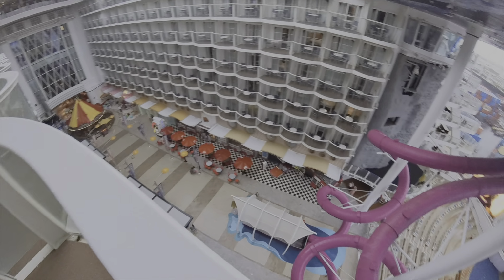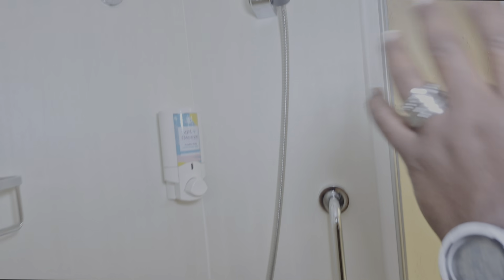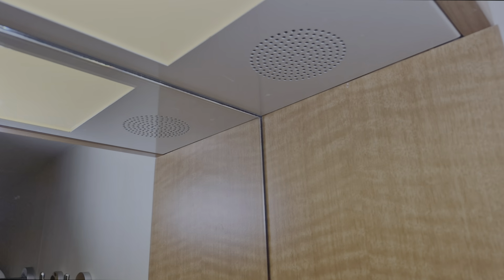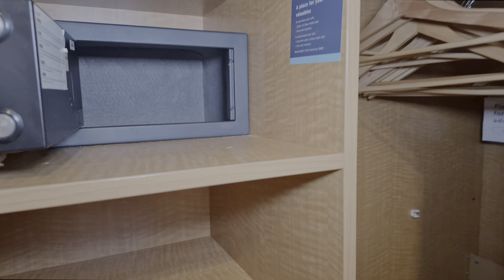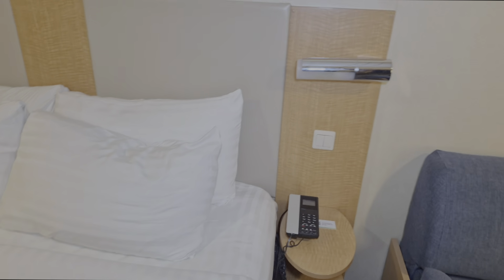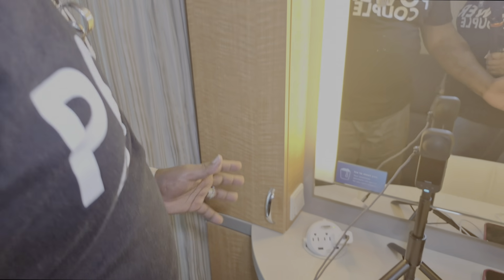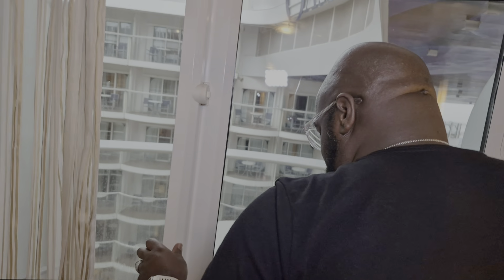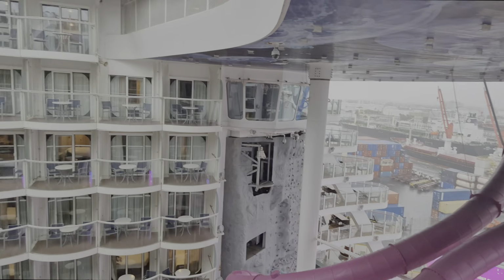✅ Oasis of the Seas Boardwalk Balcony Tour | AquaTheater View Stateroom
Tour our Boardwalk View Balcony stateroom on Oasis of the Seas — one of the most unique rooms onboard, offering front-row views of the AquaTheater and the Aqua80 show right from your balcony.

Welcome back aboard Oasis of the Seas!
In this video, we’re giving you a full tour of our Boardwalk View Balcony Stateroom, located toward the end of the ship — perfectly positioned for an incredible view of the AquaTheater.

This cabin gave us the perfect spot to watch Aqua80, the ship’s high-energy diving and dance show, right from our own balcony. It’s one of those little perks that makes staying in a Boardwalk room so unique on Royal Caribbean’s Oasis Class ships.

If you’re considering booking this cabin type, we’ll show you exactly what to expect — from the layout and balcony view to sound levels, privacy, and whether it’s worth it.

🌴 Next up: Perfect Day at Coco Cay!

Ready to book a cruise?

Cruise Must Haves

💢💢Support our Podcast!

Ready to book your next cruise?

💢Send us mail!
Team Reese Travels
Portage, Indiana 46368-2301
Question - - (place an engaging question for your audience that encourages them to leave their answer in the comments)

⏰ Timecodes ⏰
00:00 Intro / Room Settings
00:43 Bathroom
04:00 Closet and Storage
5:45 Bed / Outlets / Sofa Bed
7:12 Desk Area / Vanity /Additional Storage & Cooler
9:11 Boardwalk View Balcony

Inset timecodes here (ie. 0:00 - Title of Chapter)
(Insert hashtags for your channel/video here)
About:
(Insert general information about your channel/ video here.)